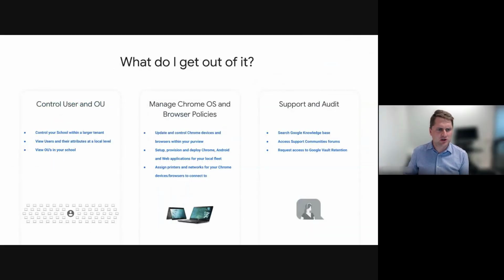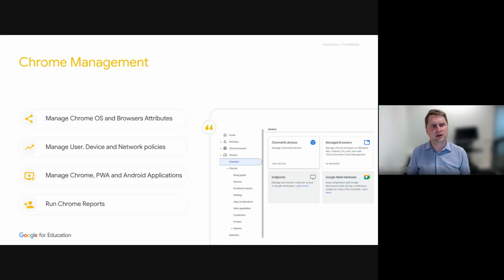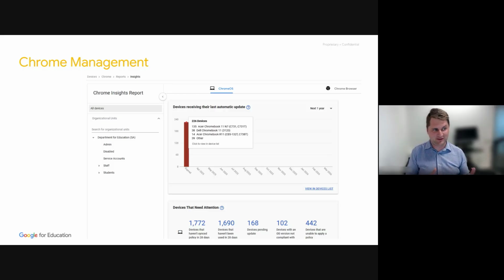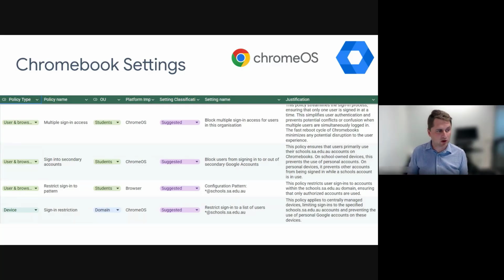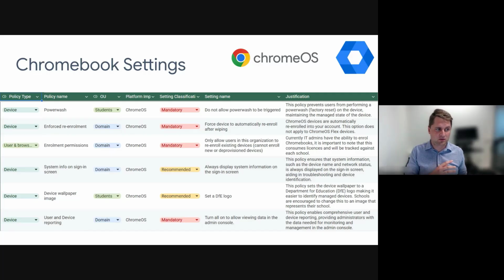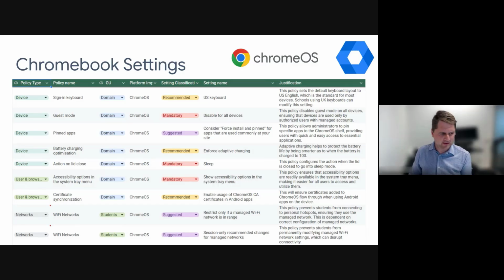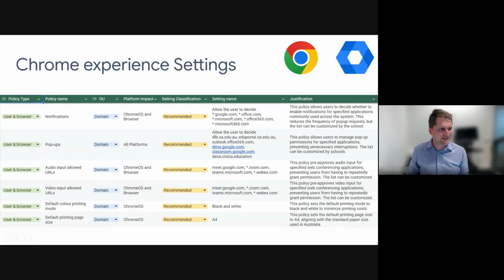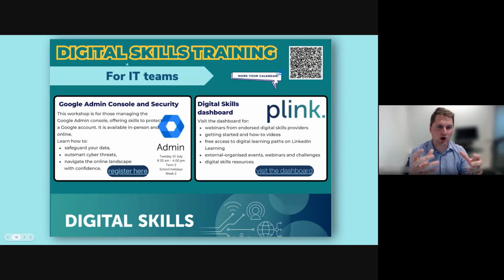Utilising the Google Admin Console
This is a recording of a webinar facilitated by ICT Services in April 2025. It covers the fundamentals of setting the Google Admin console up for success within your school environment and explains the standard settings in the central tenancy.